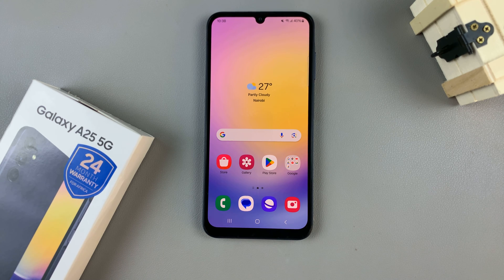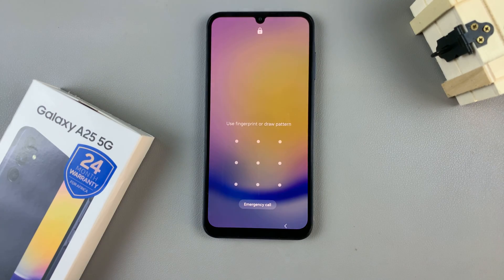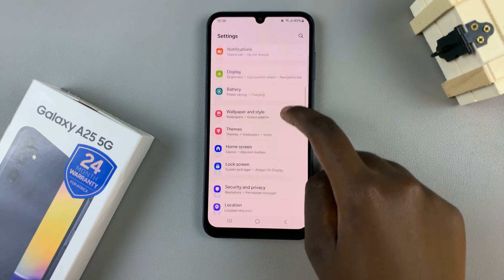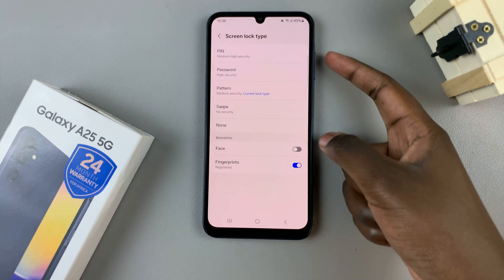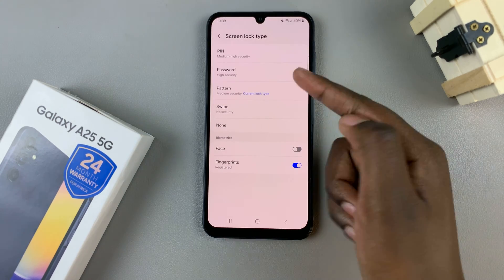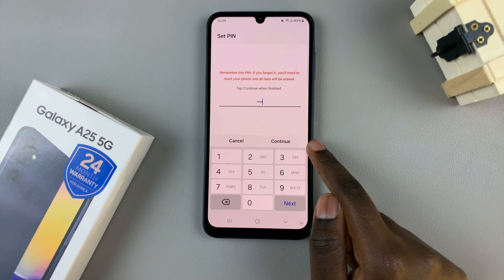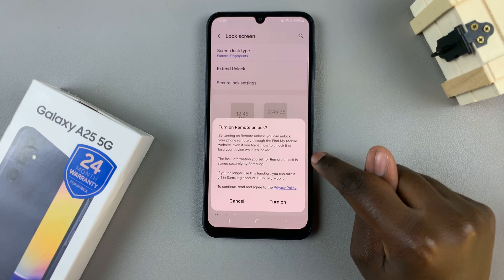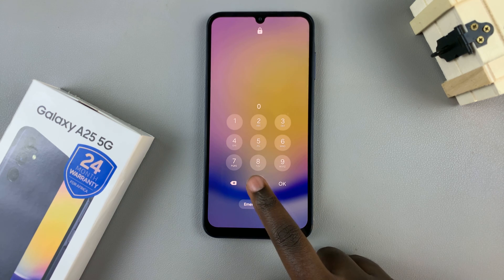How To Change Screen Lock Type On Samsung Galaxy A25 5G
Our comprehensive tutorial on how to change the screen lock type on your Samsung Galaxy A25 5G. Whether you're looking to enhance your device's security or simply customize your lock screen experience, this step-by-step guide has got you covered.

In this video, we'll walk you through the simple process of adjusting your screen lock settings to your preferred method, whether it's a PIN, pattern, password, or biometric option like fingerprint or face recognition.

Change Screen Lock Type On Samsung Galaxy A25 5G:
How To Change Screen Lock Type To PIN On Samsung Galaxy A25 5G:
How To Change Screen Lock Type To Pattern On Samsung Galaxy A25 5G:
How To Change Screen Lock Type To Password On Samsung Galaxy A25 5G:
How To Change Screen Lock Type To Swipe On Samsung Galaxy A25 5G:
How To Change Screen Lock Type To None On Samsung Galaxy A25 5G:

Step 1: To begin, unlock your Samsung Galaxy A25 5G and navigate to the Home screen. From here, swipe down to reveal the notification panel, and tap on the gear-shaped icon in the top-right corner to access the "Settings" menu. You can also access Settings from the app drawer.

Step 2: Within the Settings menu, scroll down until you find the "Lock Screen" option. Tap on it to expand the menu, and then select "Screen Lock Type".

Step 3: If you've already set up a different lock method (e.g., PIN, pattern, or password), you will be prompted to authenticate your identity before proceeding. This ensures that only authorized users can make changes to the security settings.

Step 4: Once authenticated, you'll be presented with a list of lock types. Select "PIN", "Password", "Pattern", "Swipe" or "None" from the options provided. This depends purely on what you prefer.

PIN: Unlocks your device with a set of 4-6 numerical digits.

Password: Uses a word combination to unlock your A25 5G.

Pattern: Interlinks 4-6 dots to create a pattern to unlock your device.

Swipe: This setting enables you to unlock your Samsung Galaxy A25 5G with a simple swipe gesture.

None: You will have no security measure to unlock your device.

Step 5: Once confirmed, your Samsung Galaxy A25 5G will be set to use any method you choose. You can now exit the settings menu and test the new lock screen.

Cell Phone Tripod Adapter